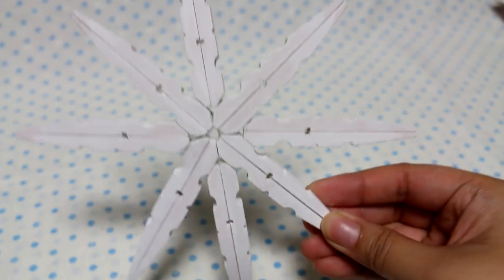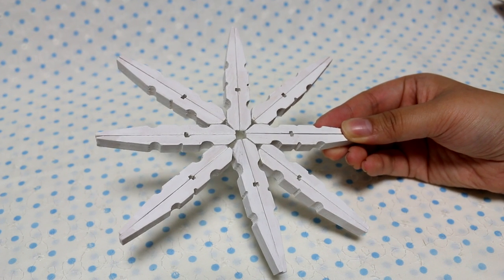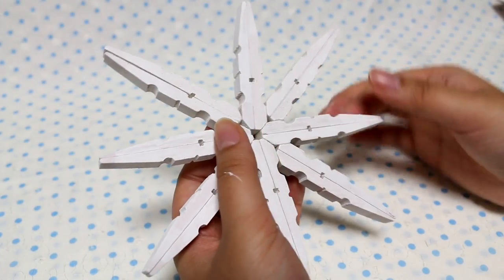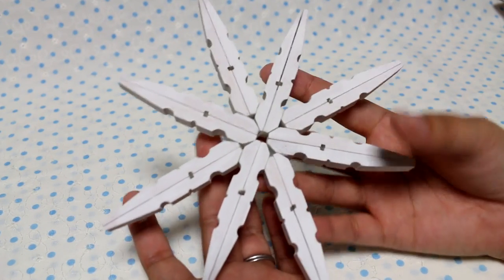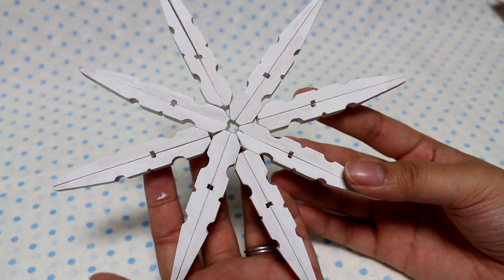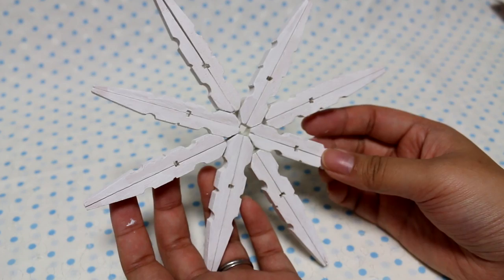SABI WARS: Christmas Ornaments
Saby + Abi = SABI! Who won?

Sabi Wars is back after a long hiatus! I know this is a craft themed video, but it's Sabi Wars therefore is on this this channel! (In case anyone was wondering why this video isn't on my craft channel ;3)